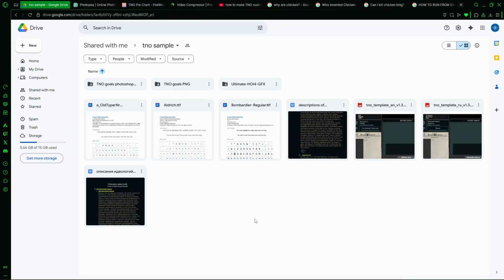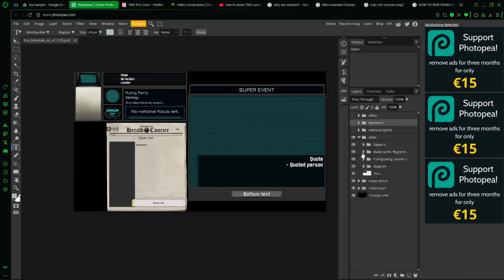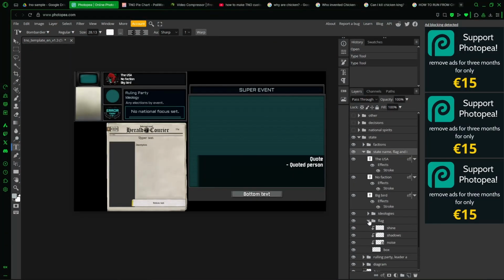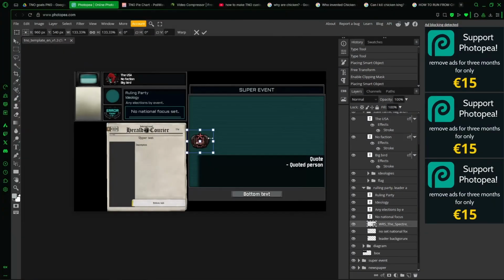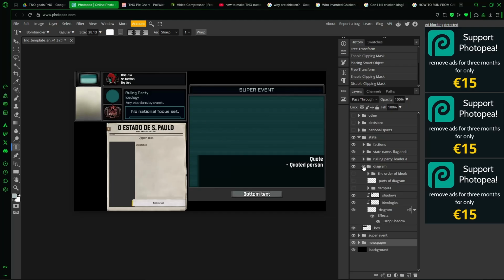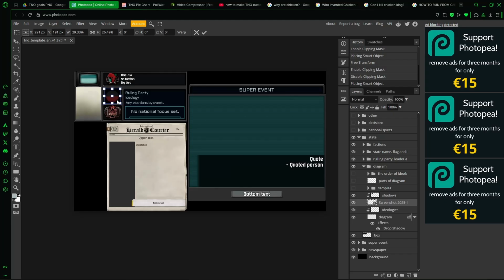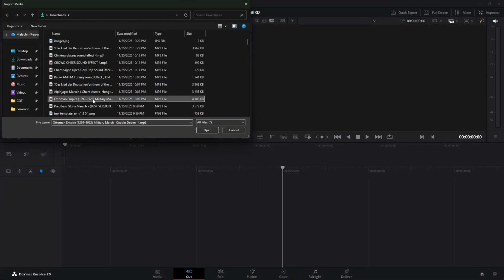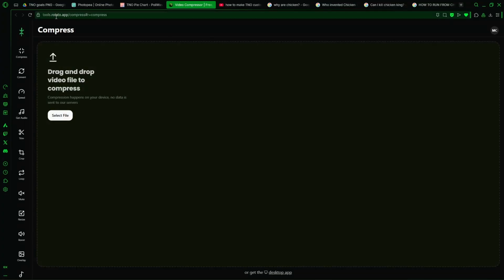How to make a TNO Superevent!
Heya, just made a quick lil video, I have found I rather like making super events!
(Google-drive)
PS- This video got me started, and goes into much more depth, please take a peak if ya wanna!